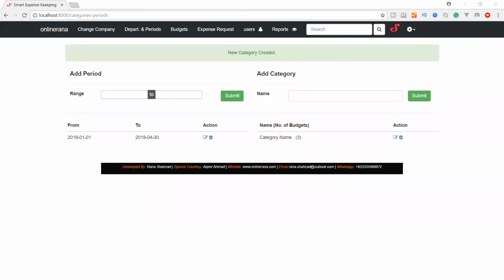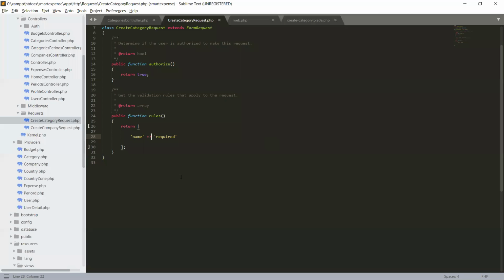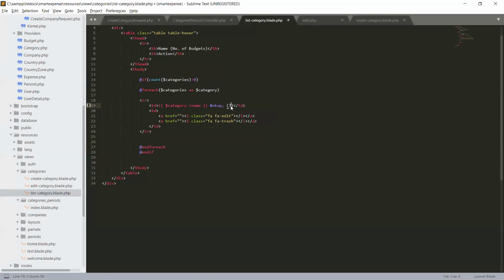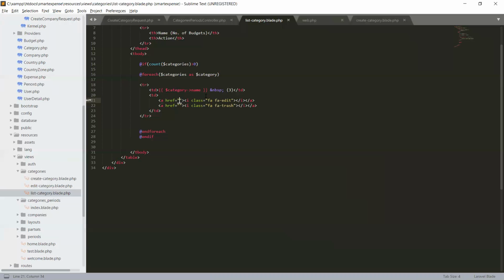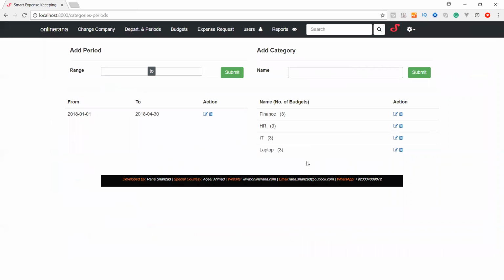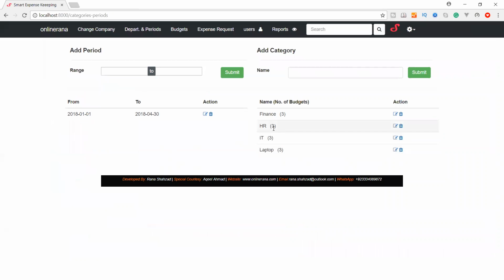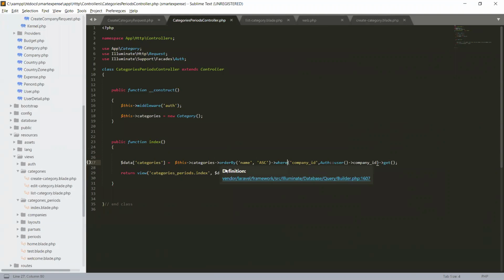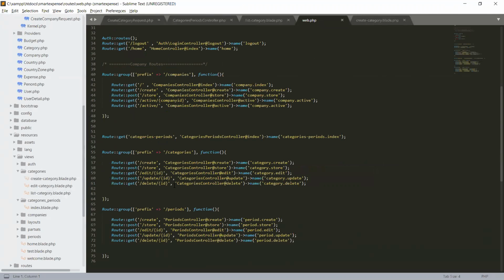80-Laravel Application | Laravel Project | Dept & Periods Pulling Categories from database